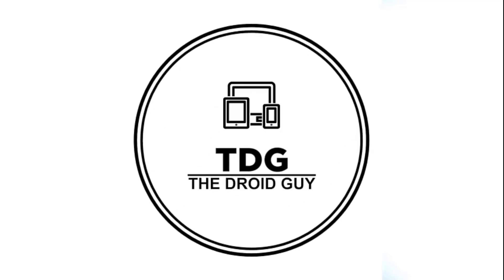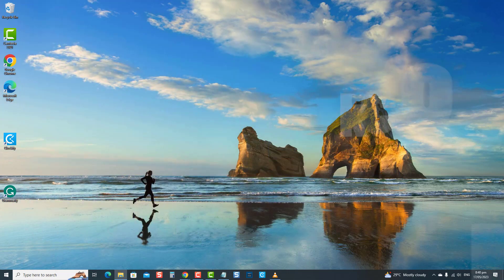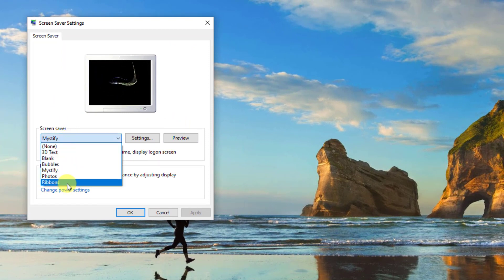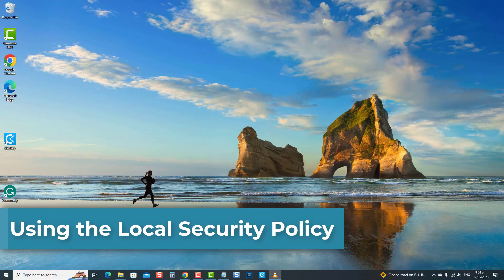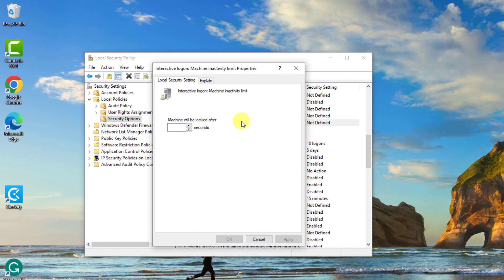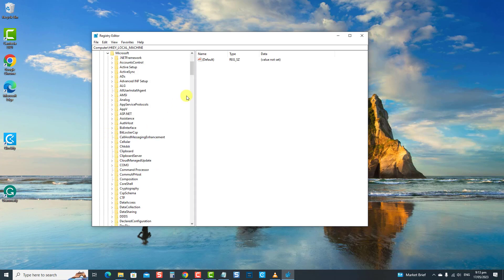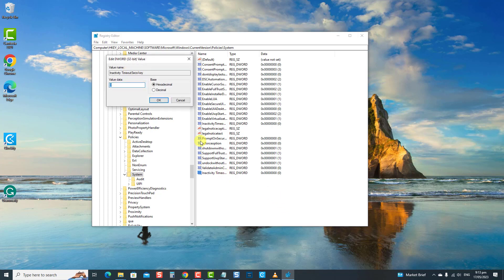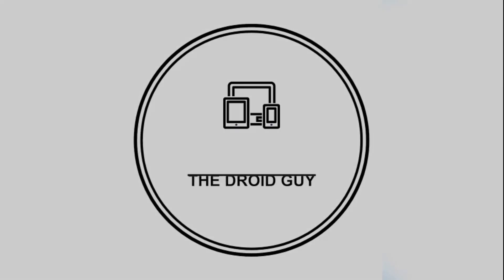How To Automatically Lock Computer After Inactivity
Ensuring your computer is secure when you're away from it is essential for protecting your personal information and maintaining privacy. That is why many users lock their computers, especially when not in use or inactive for quite some time.

In this video tutorial, we'll guide you through setting up an automatic lock feature on your computer, so you can know your computer and its contents are safe using the three methods: Screen Saver settings, Local Security Policy, and Registry Editor.

00:00 - 00:48 Introduction
00:49 - 01:41 Using The screensaver
01:42 - 02:27 Using the Local Security Policy
02:28 - 03:48 Using the Registry Editor